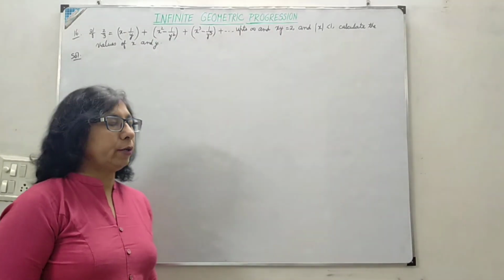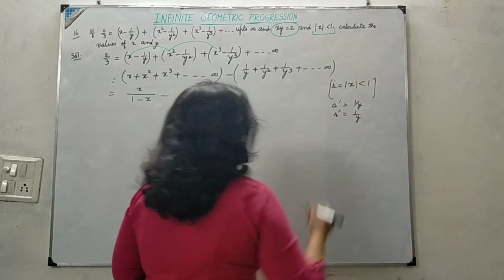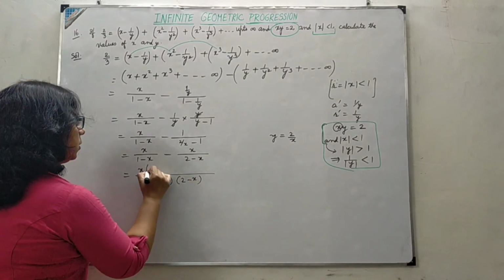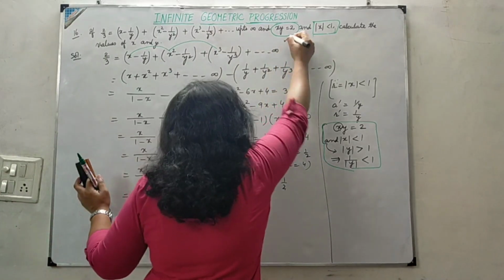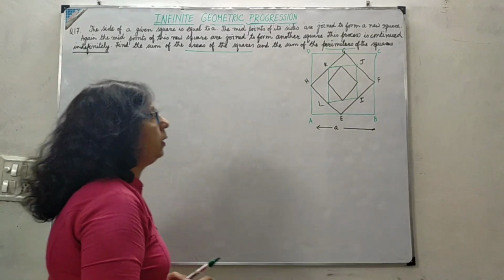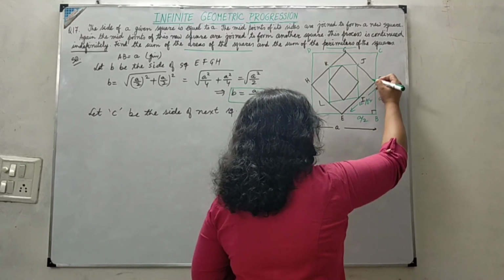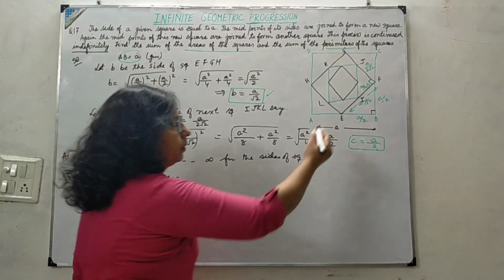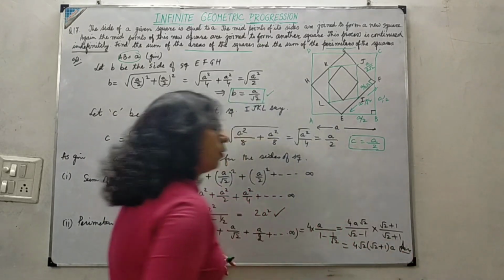Sequence s and Series (Infinite GP) Part -7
Class11,  Maths, CBSE
NCERT Chapter 9
HOTS  questions from RDSharma